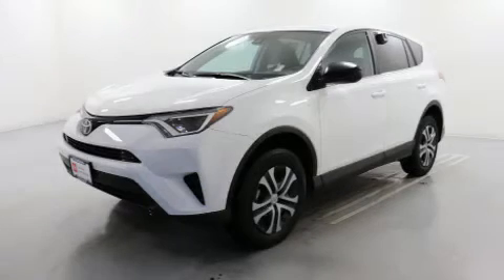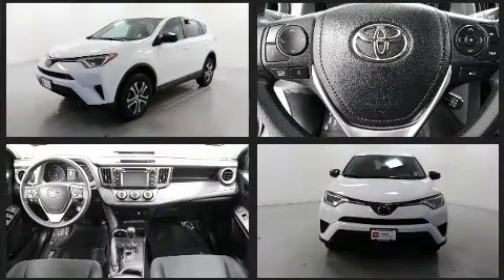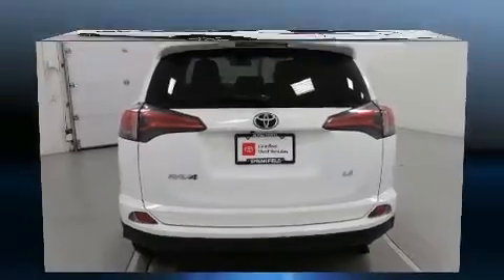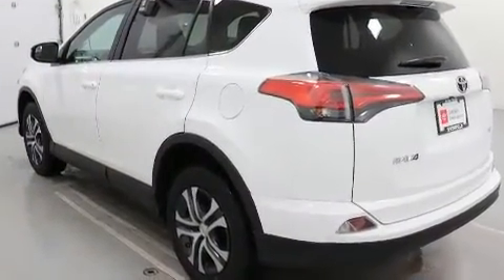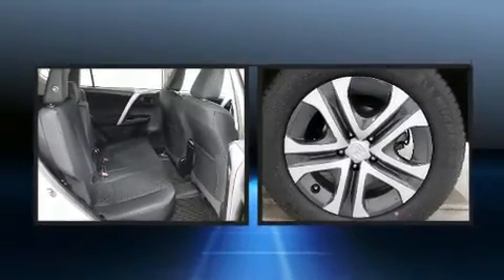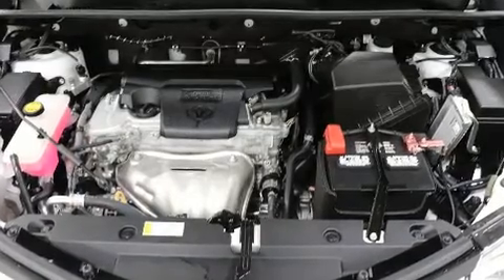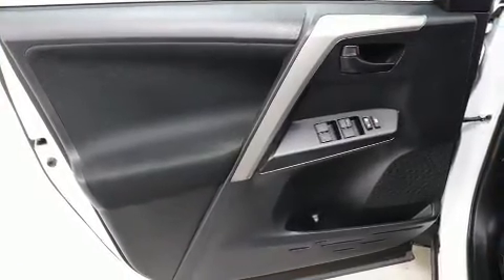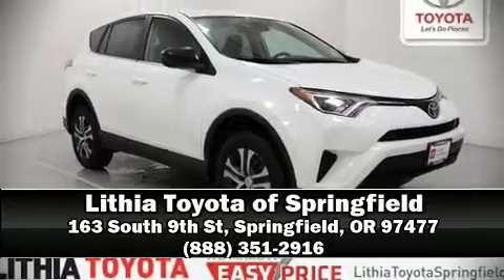2017 Toyota RAV4 LE in Springfield, OR 97477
Step into the 2017 Toyota RAV4. With just over 20,000 miles on the odometer, this 4 door sport utility vehicle prioritizes comfort, safety and convenience. Under the hood you'll find a 4 cylinder engine with more than 170 horsepower, and for added security, dynamic Stability Control supplements the drivetrain. Toyota infused the interior with top shelf amenities, such as: a rear window wiper, a trip computer, front bucket seats, power door mirrors, lane departure warning, an overhead console, and 1-touch window functionality. Premium sound drives 6 speakers, providing you and your passengers a sensational audio experience. Toyota ensures the safety and security of its passengers with equipment such as: dual front impact airbags, front side impact airbags, traction control, brake assist, a panic alarm, and 4 wheel disc brakes with ABS. Adaptive cruise control maintains a pre set distance behind the car ahead of you, simplifying highway driving and enhancing safety. This vehicle has achieved Certified Pre-Owned status, by passing Toyota's comprehensive certification process. Our aim is to provide our customers with the best prices and service at all times. Stop by our dealership or give us a call for more information.